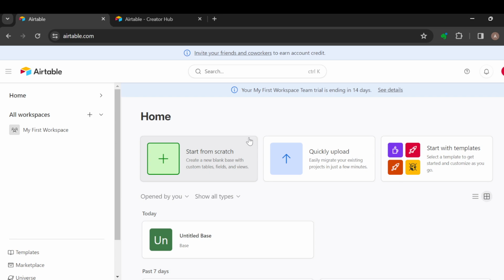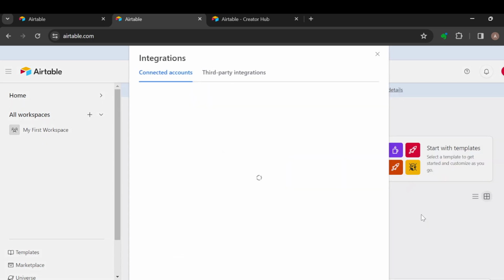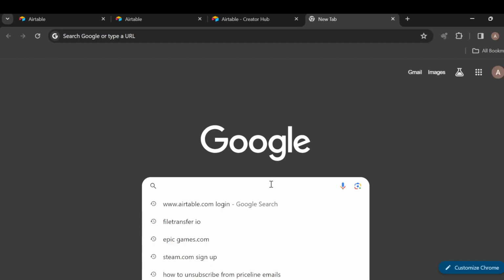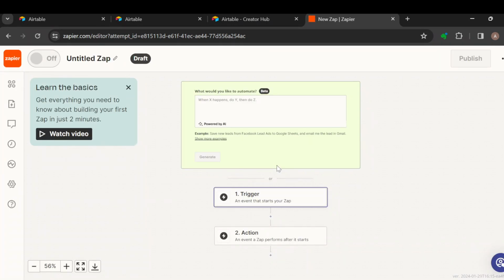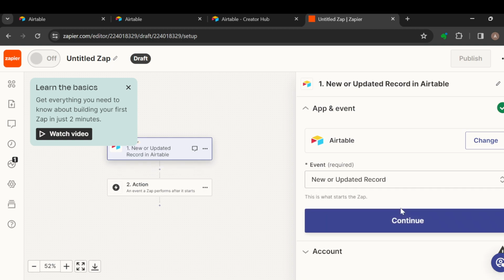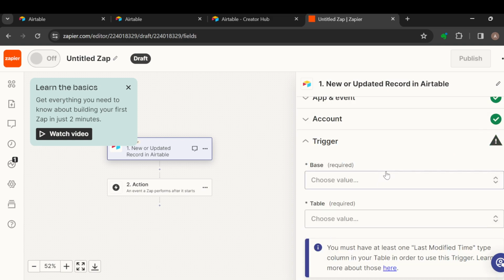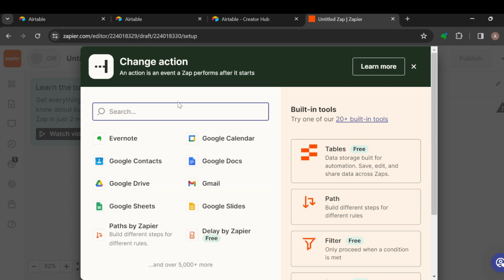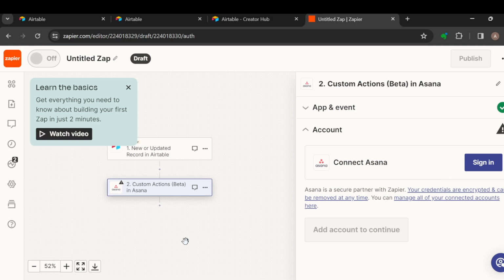How To Integrate Airtable With Asana (Quick Tutorial)​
Today we talk about How To Integrate Airtable With Asana, so stay until the end of the video to see the full explanation.